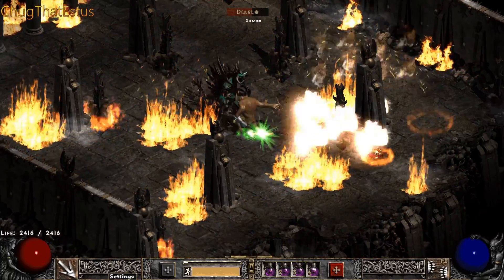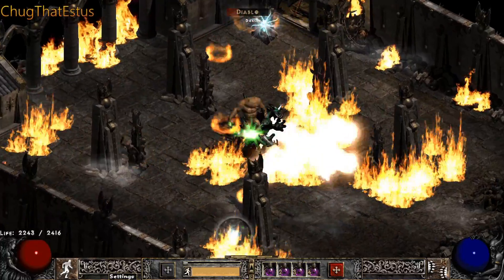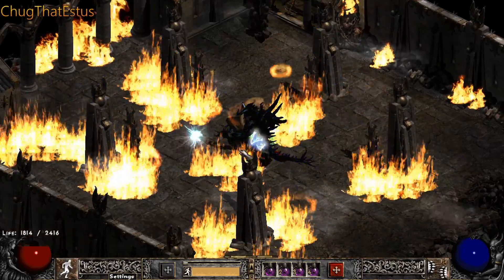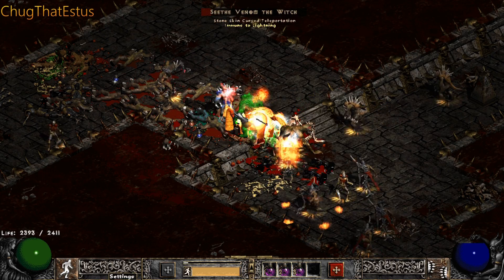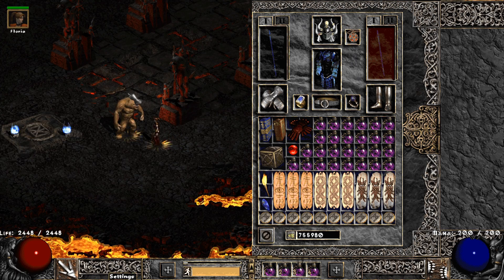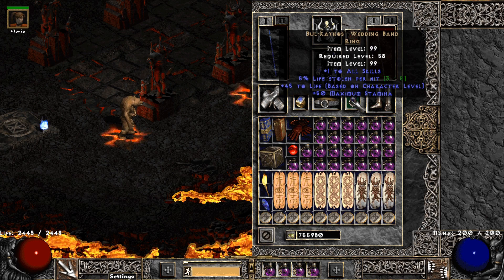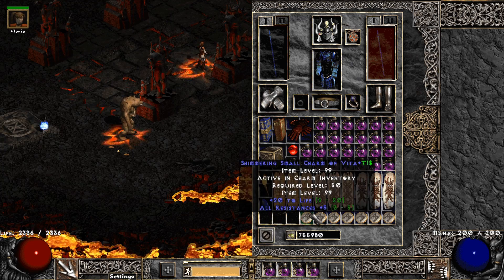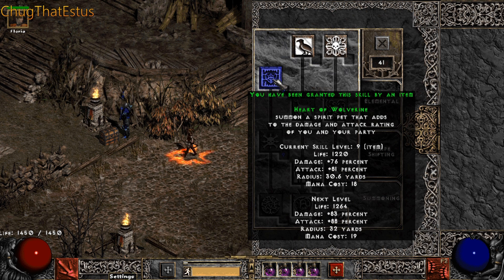PD2 S1- Maul Bear Druid - Guide/Showcase - BEST and most INSANE Thud in the game.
This is a maul druid guide and showcase, this build was viable on the original d2 lod and I decided to remake it on PD2 out of love.
I cover gear, stats, skills, and showcase the build in Dclone fight and T3 map.
This is a very simple but reliable build.

Don`t forget, the thud sound is the best.

0:00 Dclone + info
2:20 T3 map + info
3:00 Gear
5:11 Stats
5:48 Skills
6:00 T3 map + outro